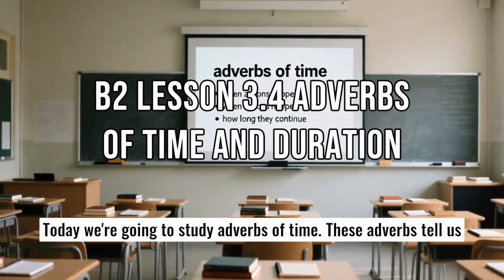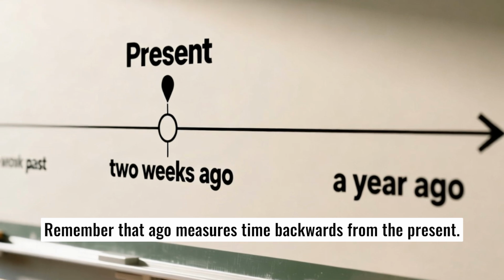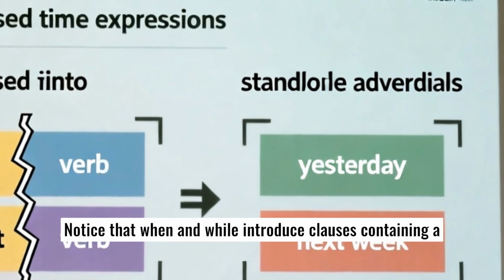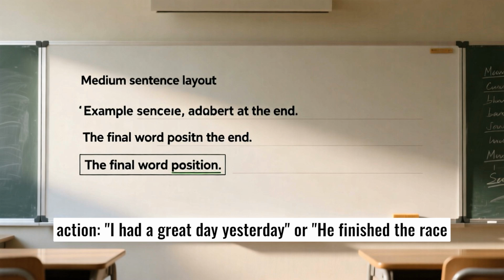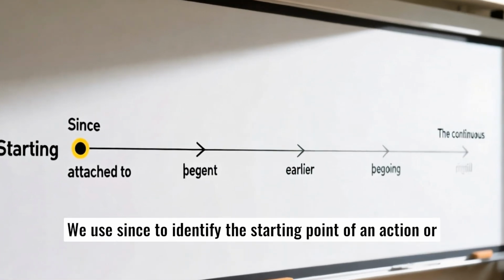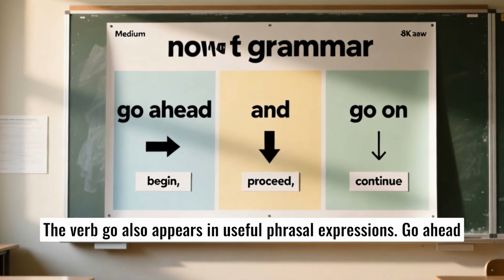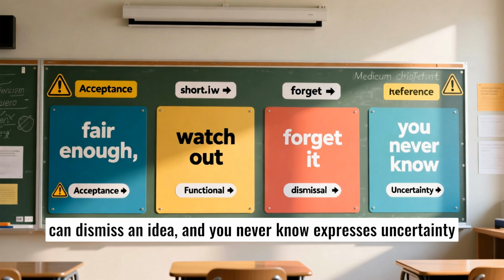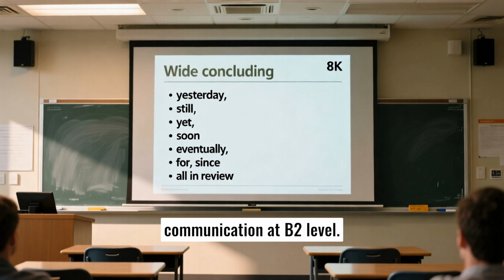B2 Lesson 3.4 Adverbs of Time and Duration